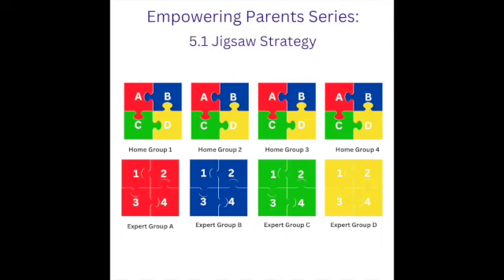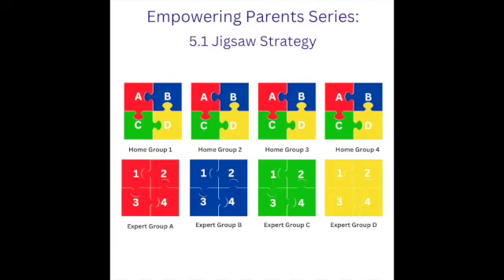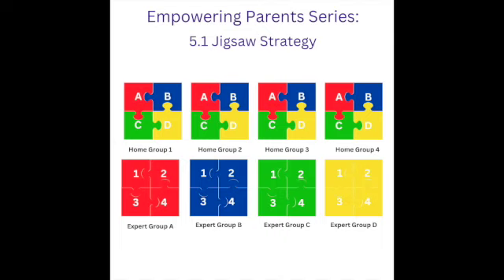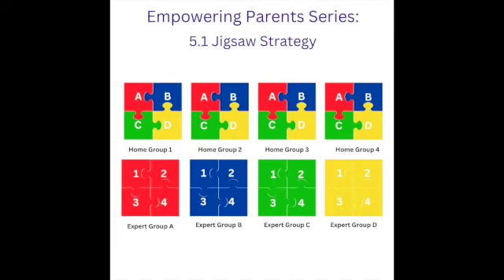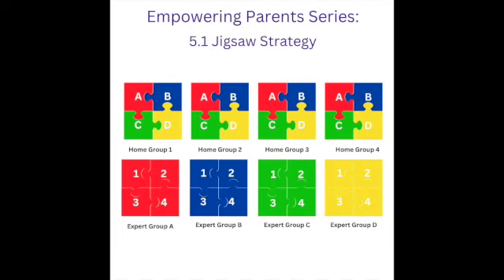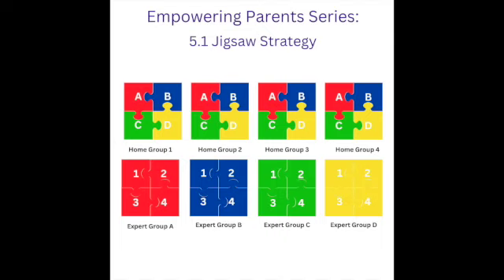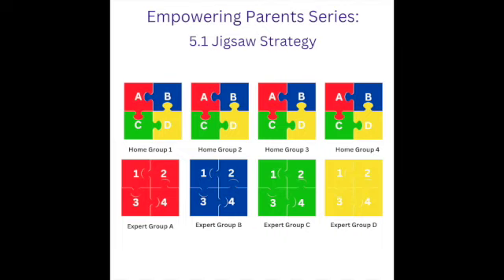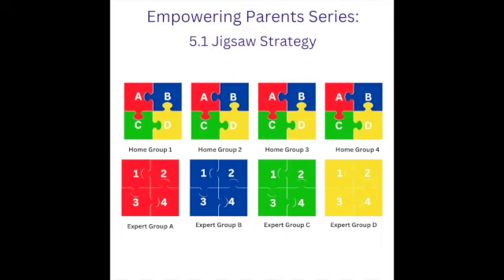5.1 Jigsaw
Learn about the most effective, research-based collaborative strategy used in classrooms today.